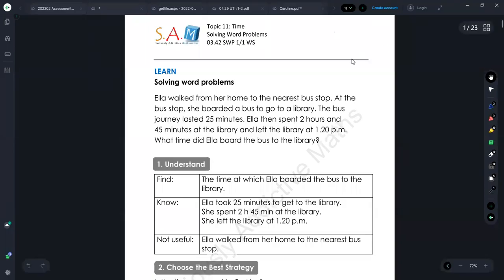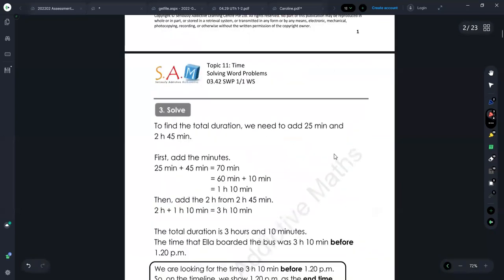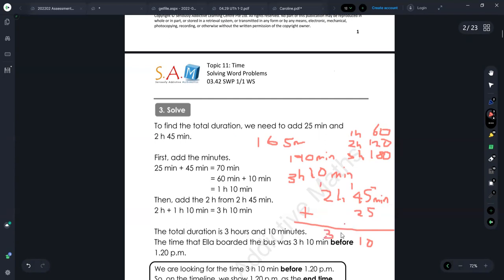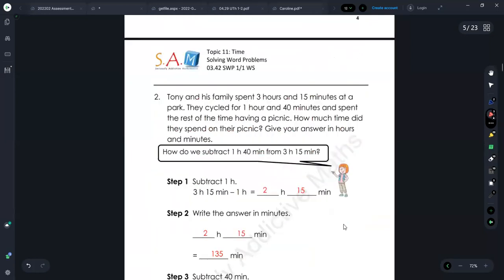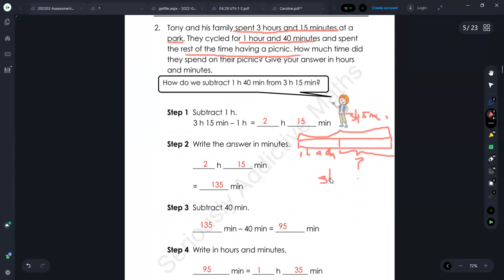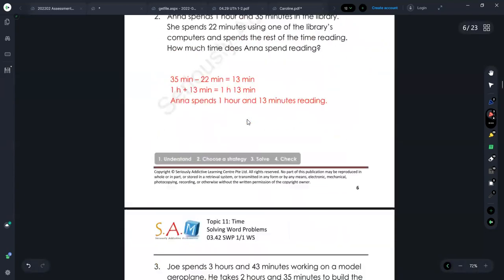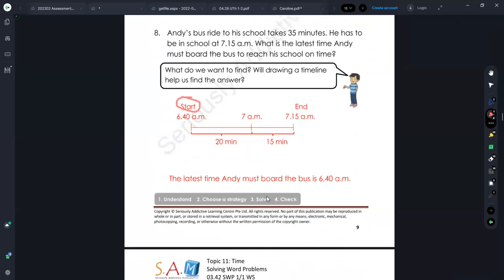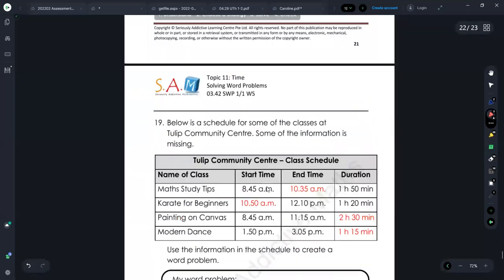Primary 3 Term 3 Week 11 Instructional Guide